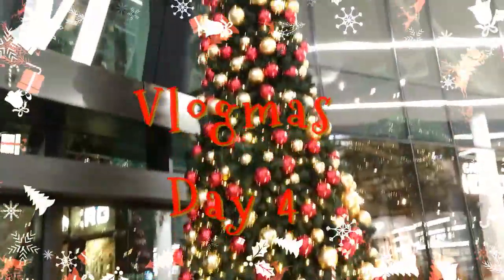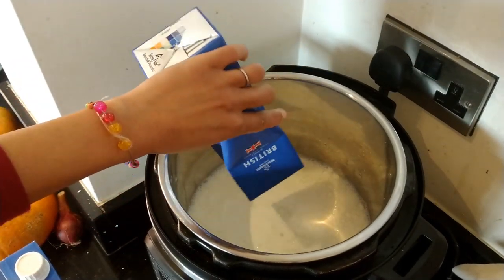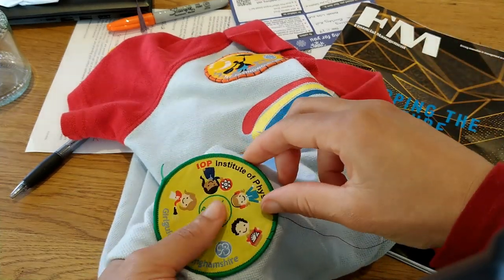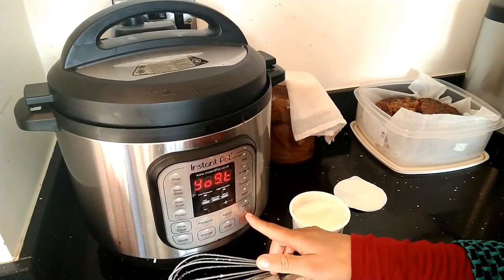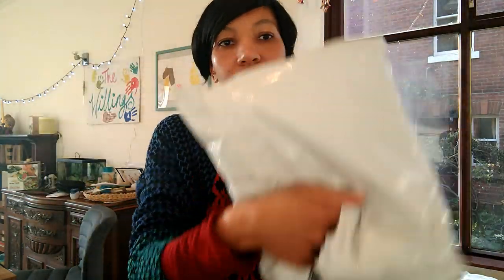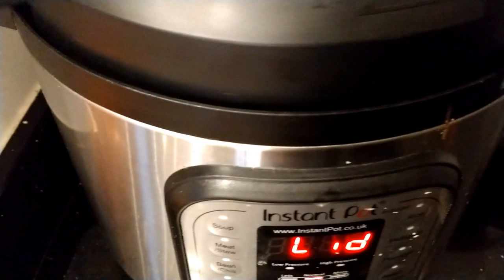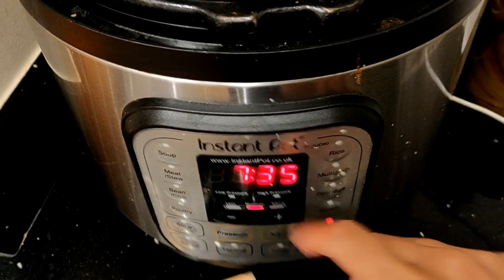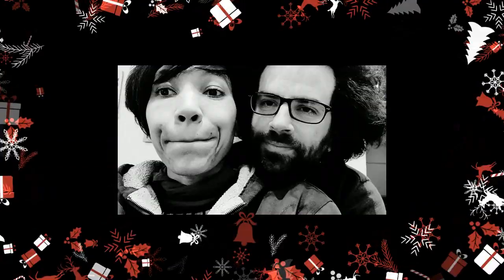Vlogmas Day 4 - Instant Pot Yoghurt, Fabric Mail & Courgette Spaghetti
Vlogmas Day 4 - Instant Pot Yoghurt, Fabric Mail and Courgette Spaghetti

Instant Pot (UK&EU)
Instant Pot (US&Canada)
Electric Spiraliser (UK&EU)
Electric Spiralizer (US&Canada)